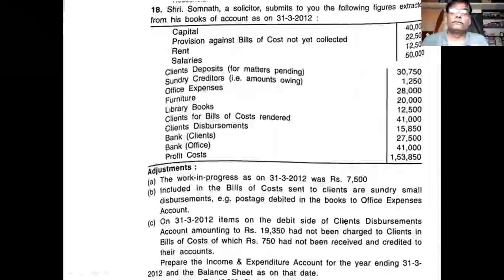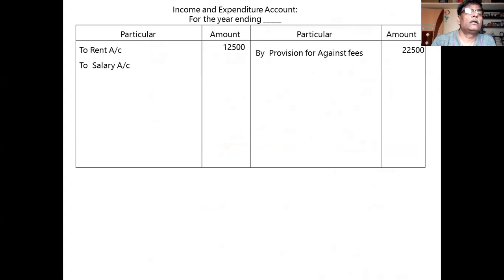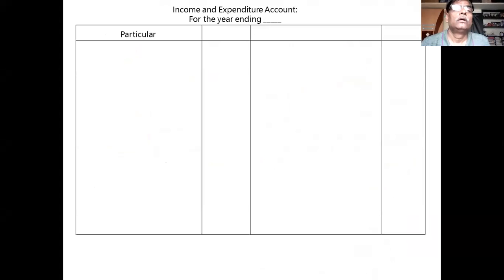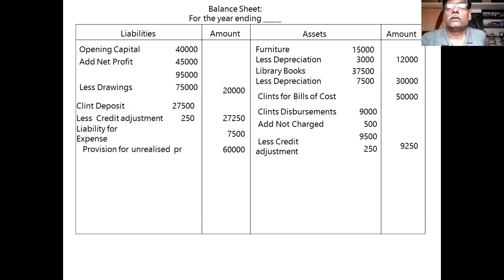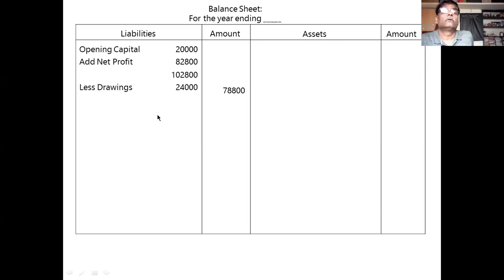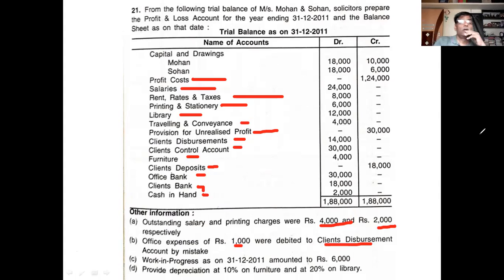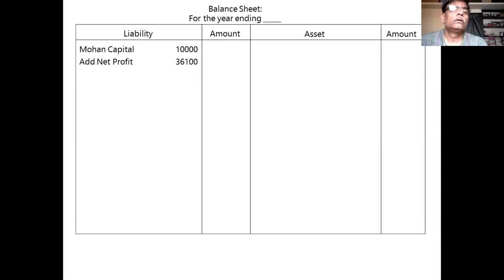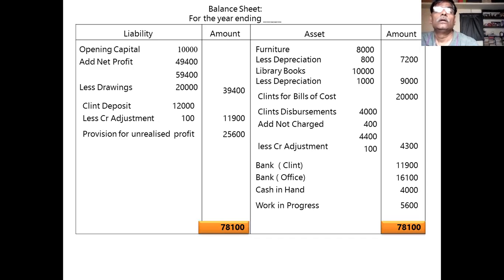Accounts of Professionals Ex-18, 22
Examples on Accounts of Professionals